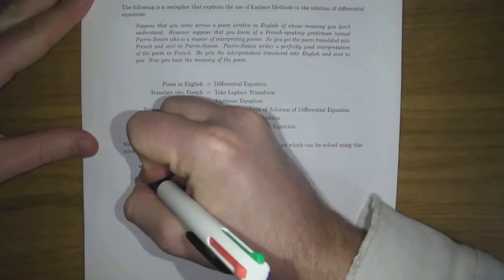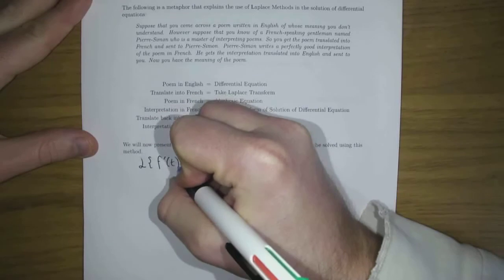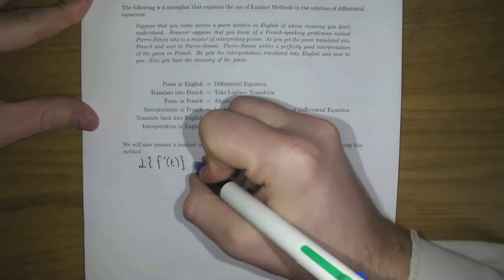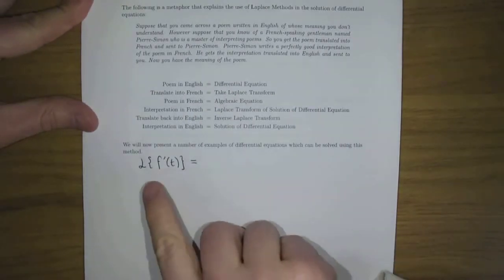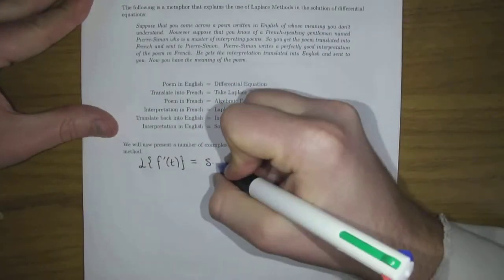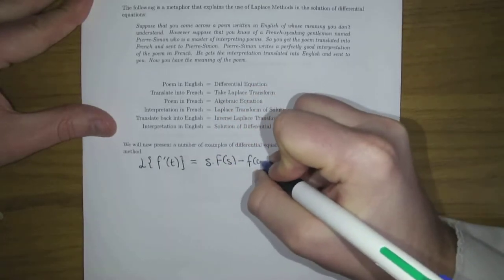Laplace Transform Method Examples I